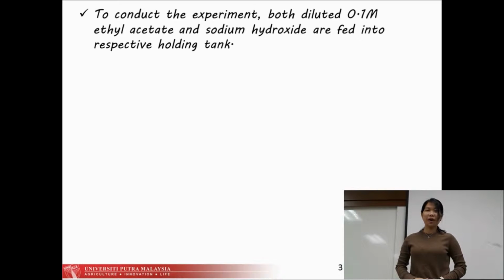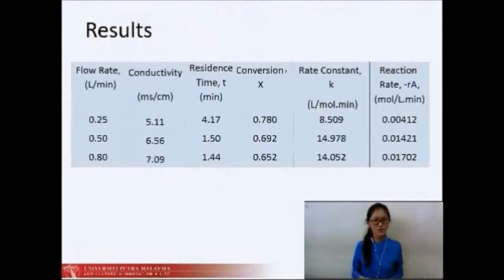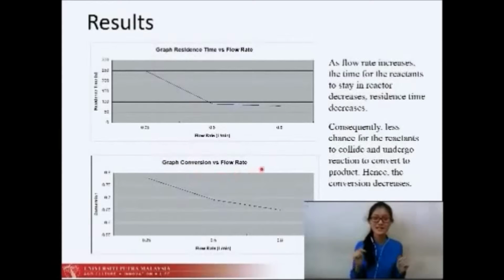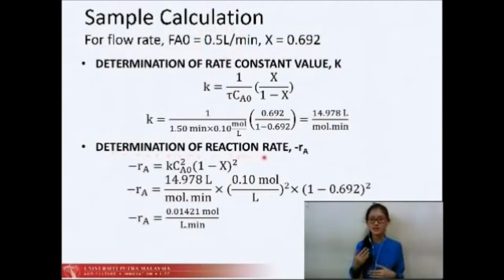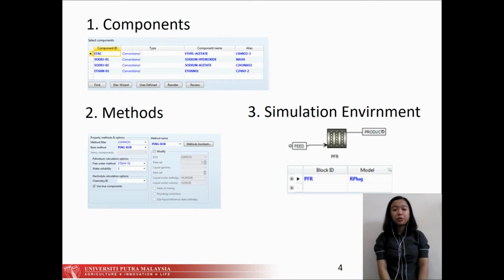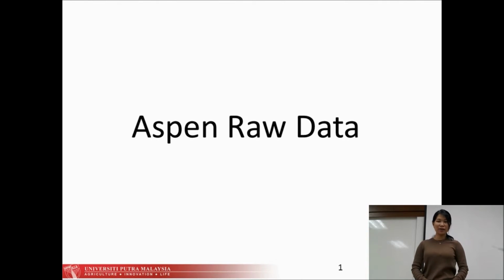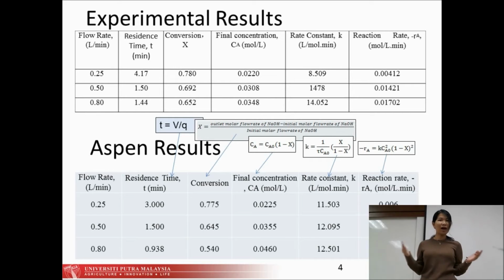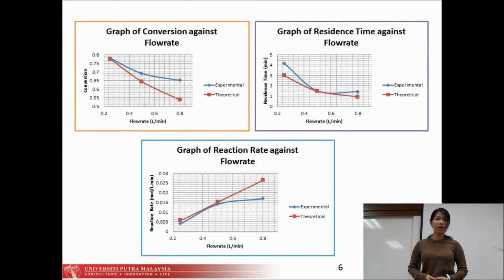ECH3905 Group3 EXP3